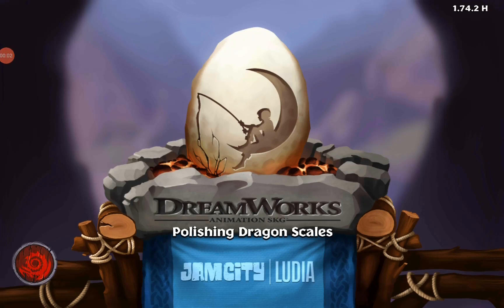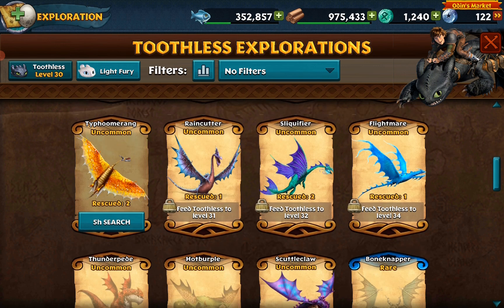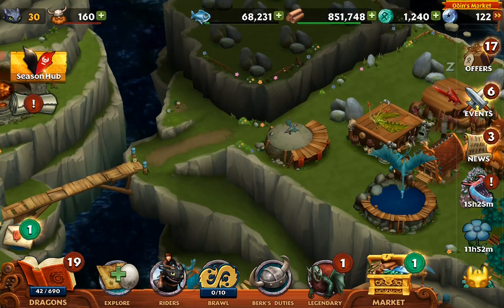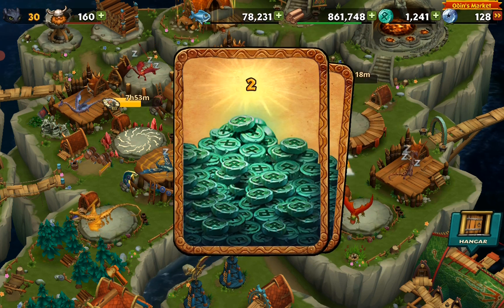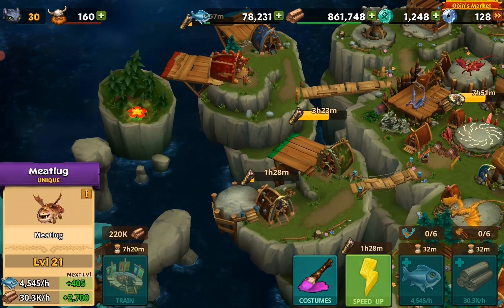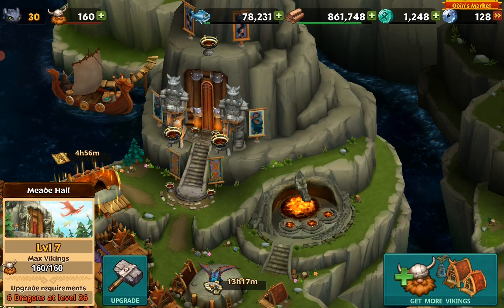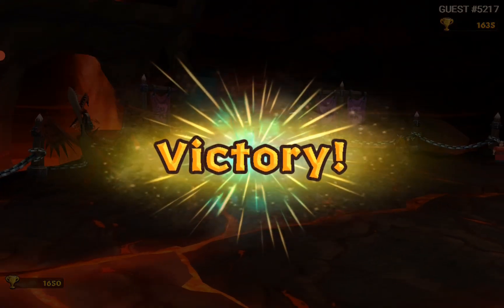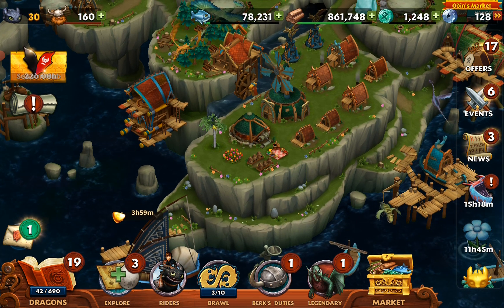Loki's Jest Island Unlocked Dragons: Rise Of Berk (Ep.29)